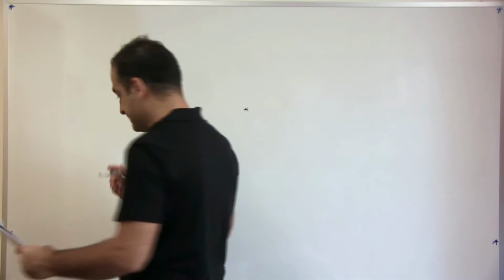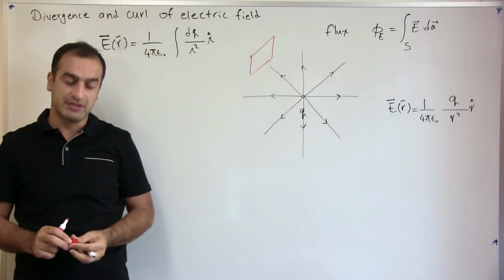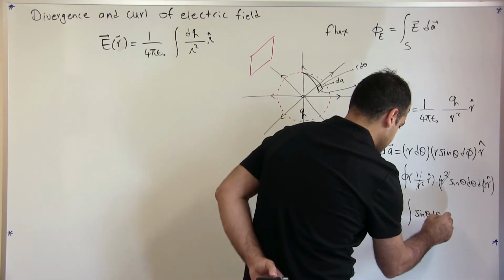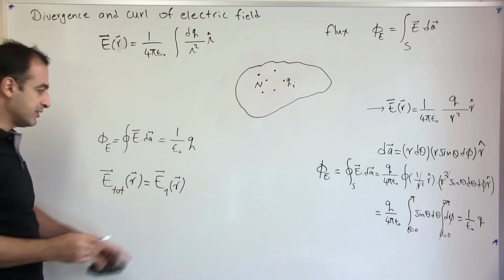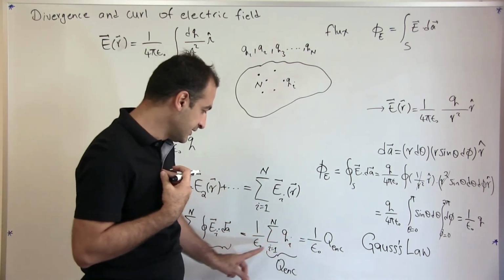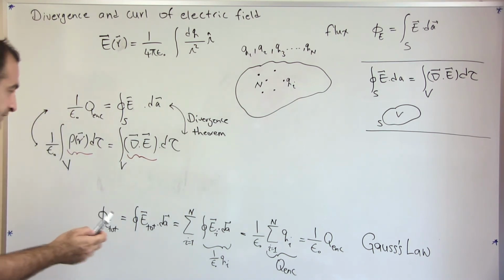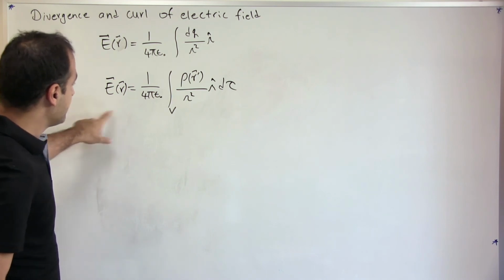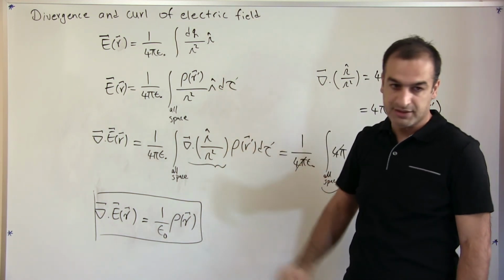Electromagnetism I, Lecture 10, 09/24/2020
(1) Divergence and Curl of electric field